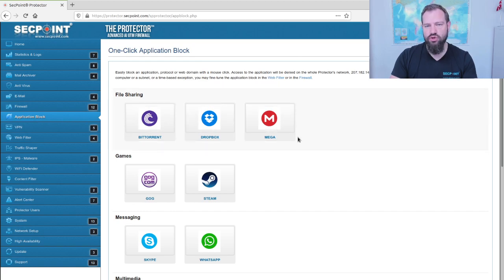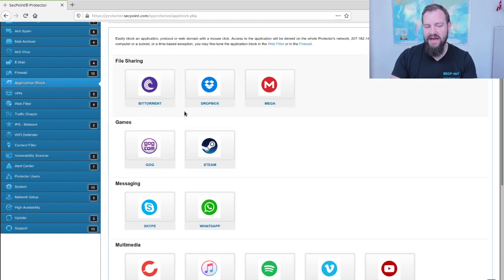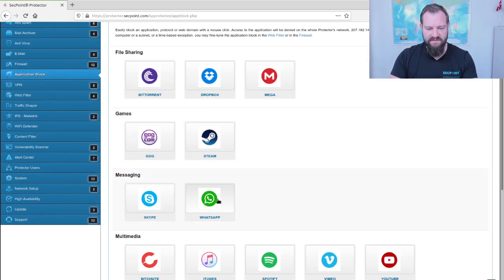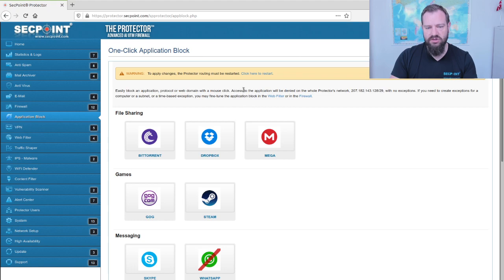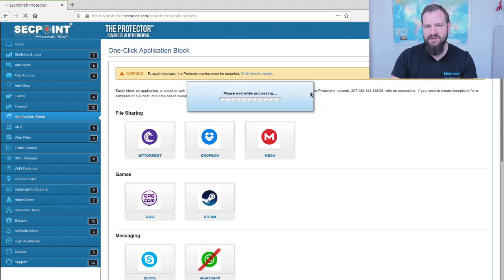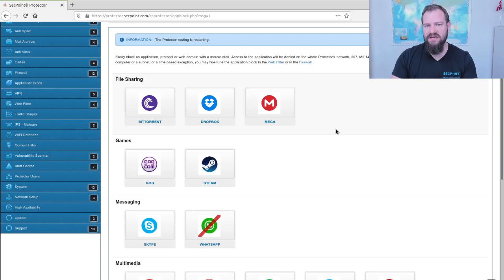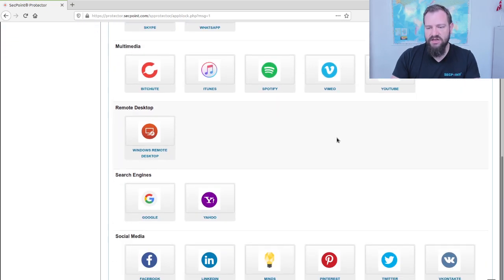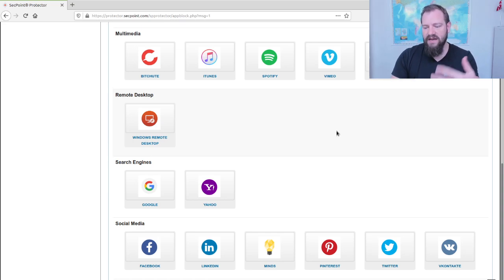SecPoint Protector Application Block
SecPoint delivers the Best Cyber Security Products.